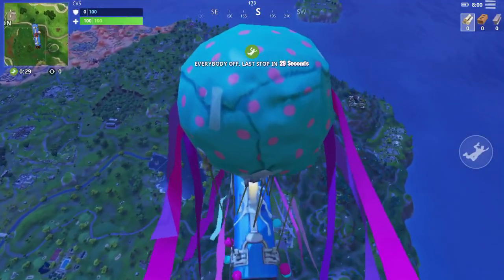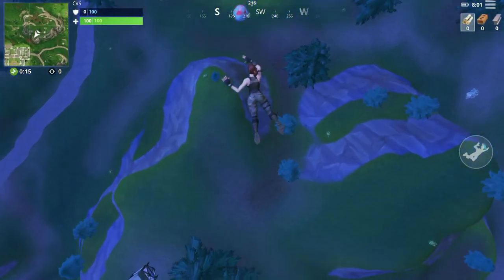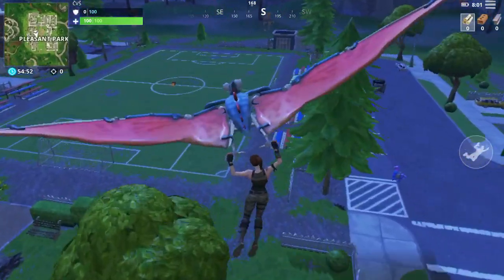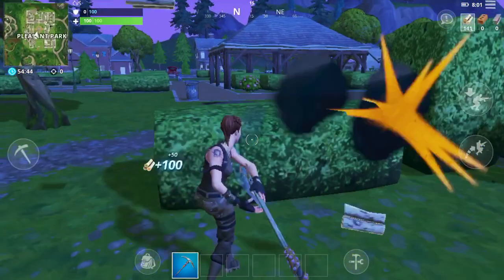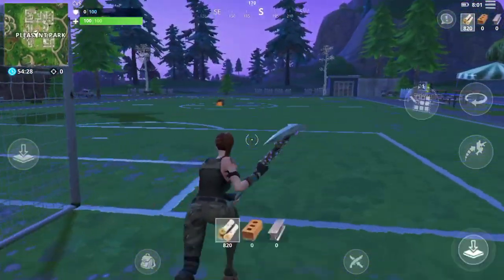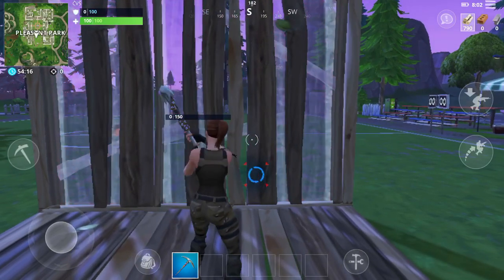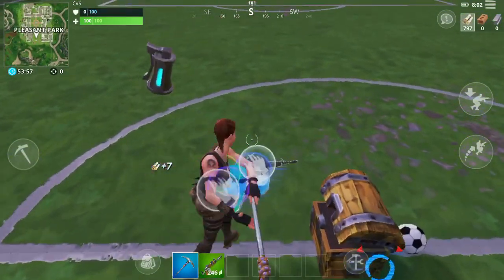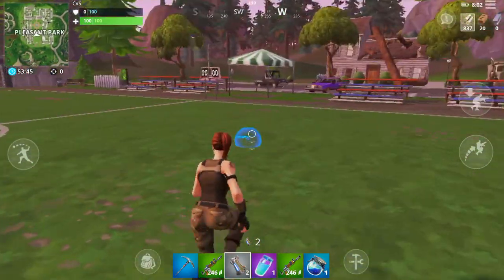FORTNITE INVISIBLE WALL GLITCH ( Not Click Bait )